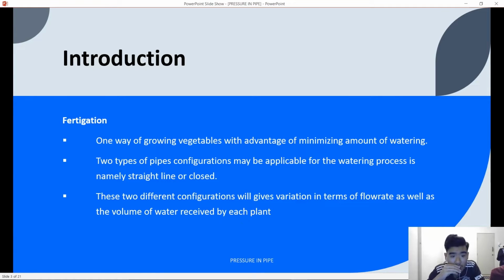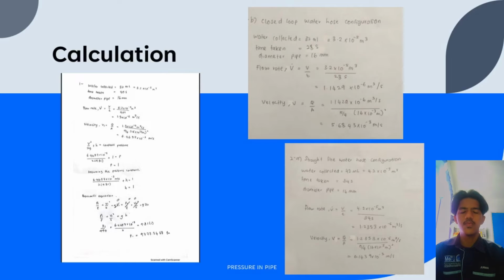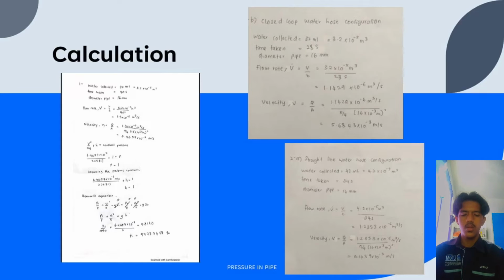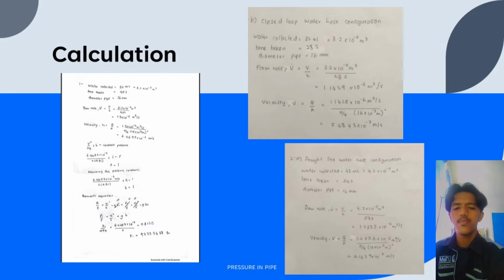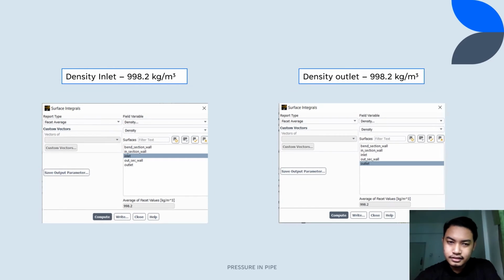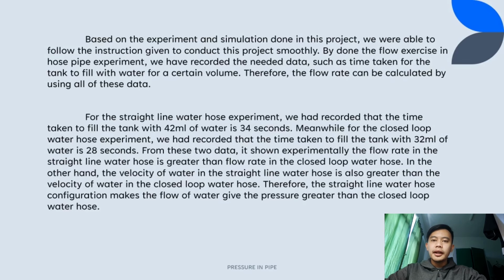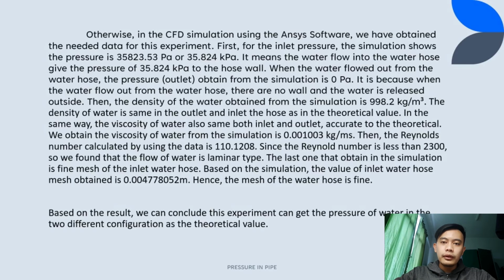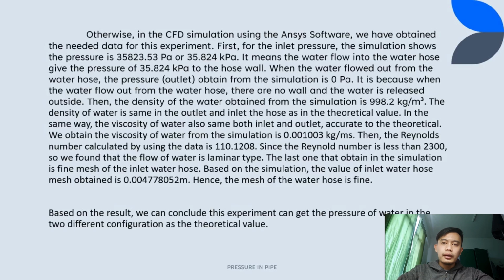PRESSURE IN PIPE (FLUID MECHANICS)